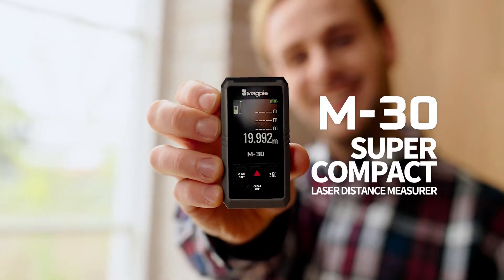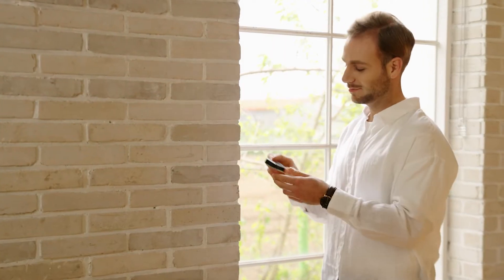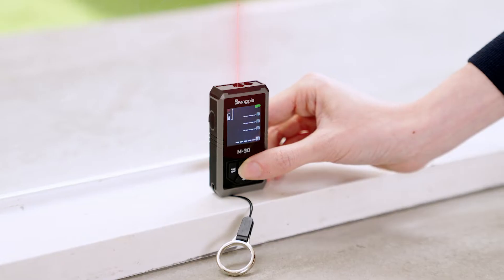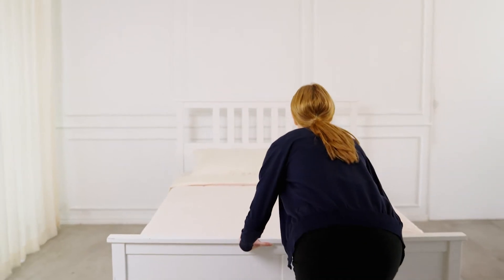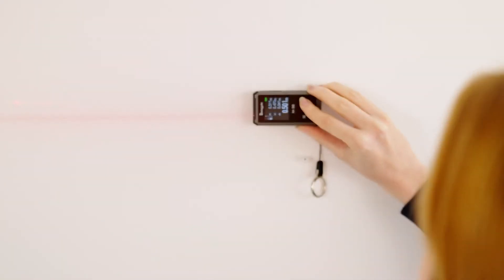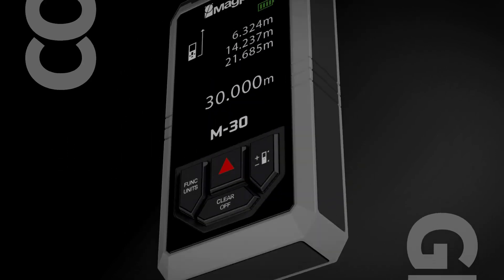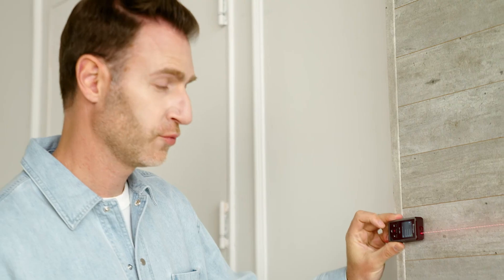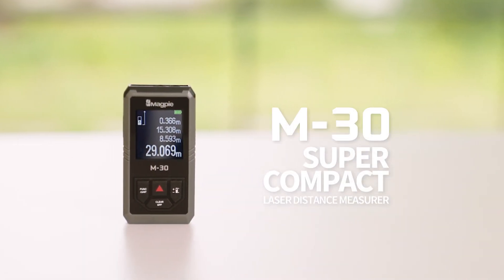M-30 : Super Compact Laser Distance Measurer